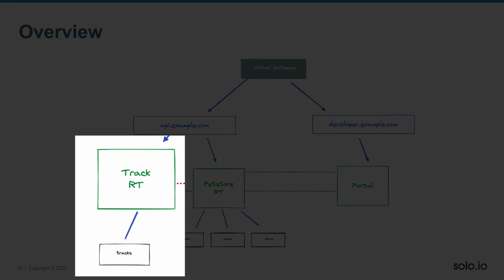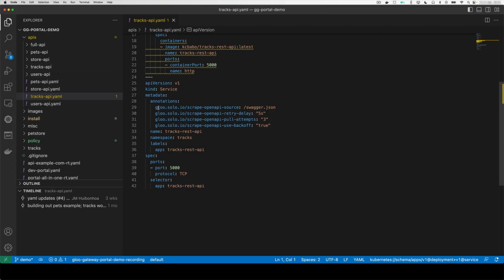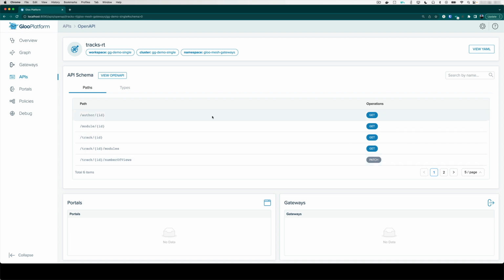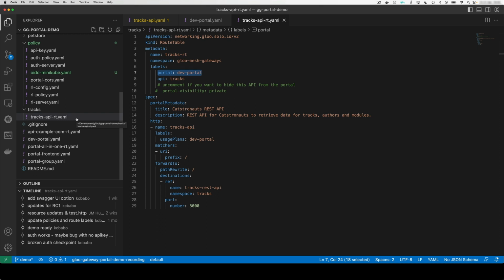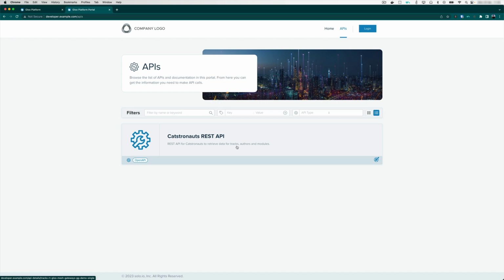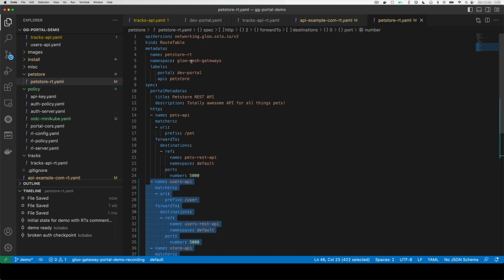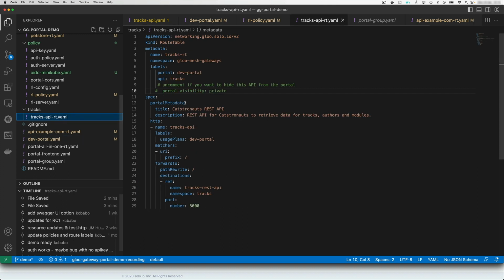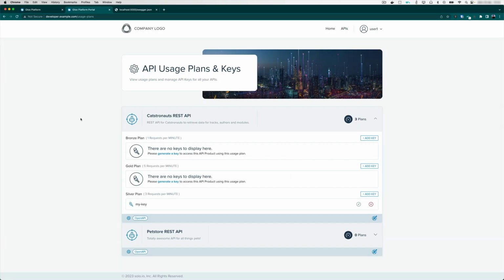Secure Self-Service APIs with Gloo Portal | Solo.io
As cloud-native applications scale and become more interconnected, managing secure, self-service access to APIs can be challenging. Gloo Portal, part of the Gloo Platform, simplifies API publishing, sharing, and access control—giving developers the tools they need to deliver exceptional customer experiences while maintaining strong security and governance.

In this in-depth demonstration, Product Manager Duncan Doyle shows how to quickly set up Gloo Portal, create a developer portal in minutes, enforce API security policies, and limit access to prevent abuse. Learn how to bring order to API chaos with a powerful, user-friendly solution built for modern, multi-cluster Kubernetes environments.

Topics Covered:
- Introduction to Gloo Portal and its role in Gloo Platform
- Creating a developer portal in just a few minutes
- Publishing and managing APIs with an easy-to-use interface
- Enforcing API security policies to prevent unauthorized access
- Limiting usage and protecting APIs from abuse
- Streamlining developer workflows with self-service tools